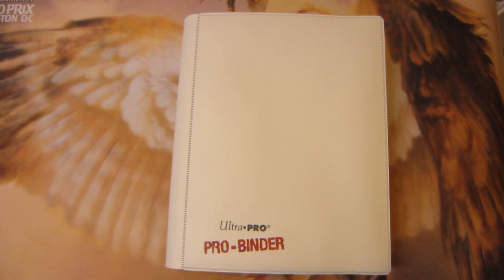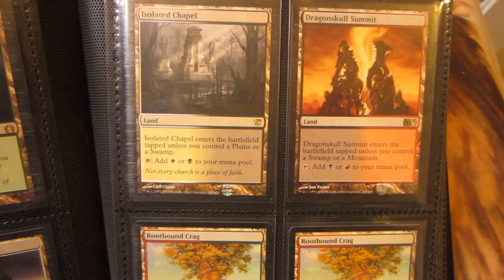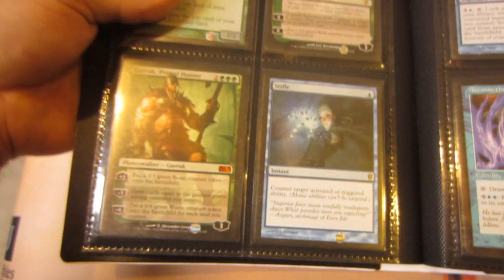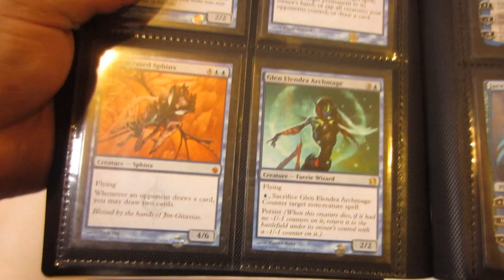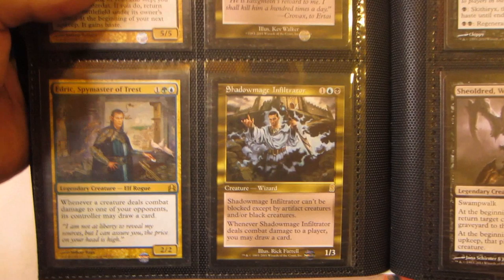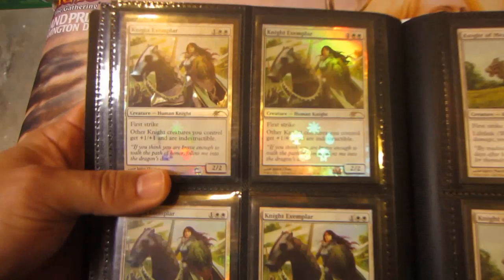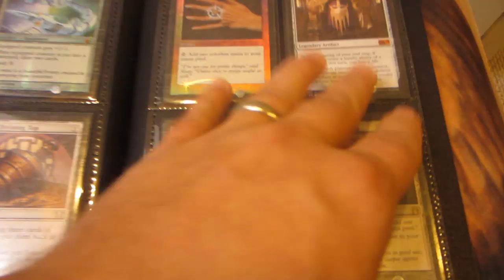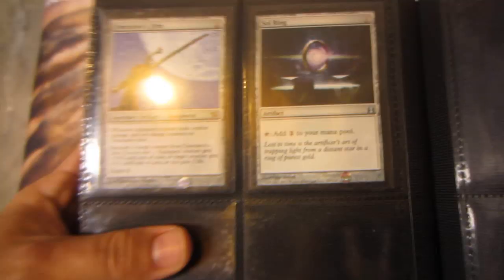MTG Trade Binder 9/19/14 (High Value) OLD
WANTS LIST:

Foil Clever Impersonator
Foil Surrak Dragonclaw
Foil Temur Ascendancy
Foil High Market (Mercadian Masques)

CUBE WANTS:

Dack Fayden
Foil Stirring Wildwood
Foil Natural Order
Foil Karn Liberated
Foil Demonic Tutor (Judge Promo)
Foil Mother of Runes
Foil Thalia, Gaurdian of Thraben
Foil Stoneforge Mystic
Foil Mirror Entity
Foil Mirran Crusader (non-promo)
Foil Hero of Bladehold (non-promo)
Foil Baneslayer Angel
Foil Disenchant (7th or FNM)
Foil Spectral Procession
Foil Armageddon (Judge Promo)
Foil Land Tax
Foil Terminus (non-FTV)
Foil Karakas
Foil Snapcaster Mage
Foil Vendilion Clique
Foil Brainstorm
Foil Mystical Tutor
Foil Thirst for Knowledge
Foil Force of Will
Foil Condescend
Foil Ancestral Vision
Foil Preordain
Foil Herald of Torment
Foil Liliana of the Veil
Foil Dark Ritual (Judge Promo)
Foil Inquisition of Kozilek
Foil Hymn to Tourach
Foil Living Death
Foil Young Pyromancer
Foil Avalanche Riders (Urza's Destiny)
Foil Seige-Gang Commander (Scourge)
Foil Thundermaw Hellkite
Foil Koth of the Hammer (Scars)
Foil Bonfire of the Damned
Foil Tarmogoyf (prefer Future Sight)
Foil Courser of Kruphix
Foil Thrun, the Last Troll
Foil Deranged Hermit
Foil Woodfall Primus
Foil Garruk Relentless
Foil Gilded Lotus (non-FTV)
Foil Geist of Saint Traft
Foil Sphinx's Revelation
Foil Undermine
Foil Fulminator Mage
Foil Voice of Resurgence
Foil Pernicious Deed (Apoc or Judge)
Foil Lightning Helix (MMA)
Foil Kiora the Crashing Wave
Foil Simic Sky Swallower
Foil Coldsteel Heart
Foil Grim Monolith
Foil Jitte
Foil Sword of War and Peace
Foil Sword of Feast and Famine
Foil Sword of Light and Shadow
Foil Sword of Fire and Ice
Foil Coalition Relic
Foil Tangle Wire (NEM)
Foil Thran Dynamo (UD)
Foil Kozilek, Butcher of Truths
Foil Ulamog, Infinite Gyre (RoE)
Foil Emrakul, the Aeons Torn (RoE)
Foil Blightsteel Colossus
Foil Mishra's Factory (Judge)
Foil Mutavault
Foil Wasteland

I also love old bordered Foil Basic Lands (especially from Onslaught and Odyssey)  if you like giving extras.   I am really in need of FORESTS!  :)

I try to keep my trades at higher value.  Usually $30+  but if you are interested in making a smaller trade of your modern/legacy cards for standard cards of mine (like $20+), I could do that.  I mainly use SCG for pricing.  I typically don't trade Legacy or Modern stuff into Standard cards.  Try to keep your offers as PM's to me.  It's easier for me to respond to a PM and sometimes I lose track of comments.  You contact first means you send first.  Once a trade is agreed upon by both parties and addresses are exchanged, it is locked and considered a binding trade.  You have 3 business days to send from when we lock negotiations.  Likewise, I will send within 3 business days of receiving your end.  I will upload a TC video.  I strongly urge the use of a Tracking Number.  I am not responsible for lost mail.  I ship in a bubble mailer and always get a Tracking Number.  Trade with confidence knowing I have successfully done multiple $150+ trades and have 1,400+ subs.

GONE:
x1 Foil Full Art Damnation
x1 Sylvan Library
x1 Liliana Vess
x1 Venser the Sojourner
x1 City of Brass
x2 Hero of Bladehold
x1 Reveillark

ADDED:
x1 Damnation (PC)
x2 Surgical Extractions
x1 Path to Exile (MMA)
x1 FNM Dissolve
x1 SP Worldly Tutor (Mirage)
x1 Foil Merrow Reejerey (LOR)
x1 Nezumi Shortfang
x1 M11 Garruk Wildspeaker